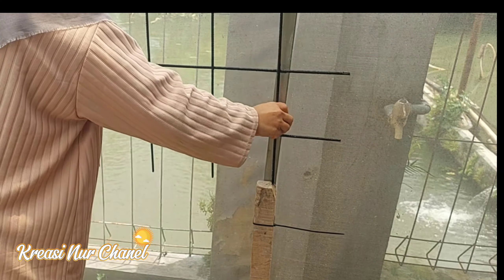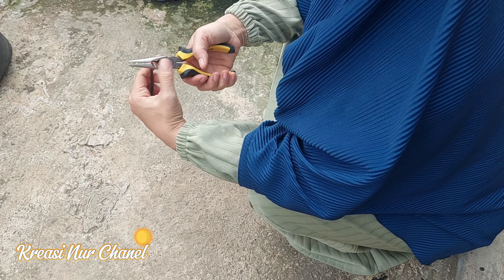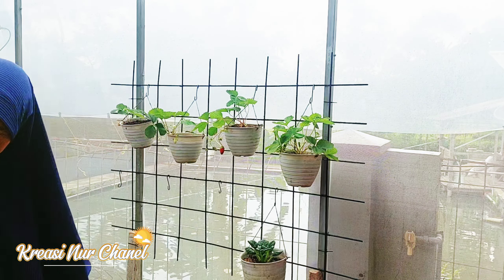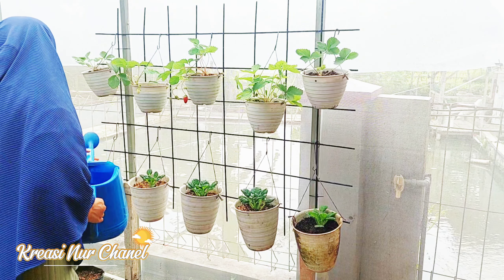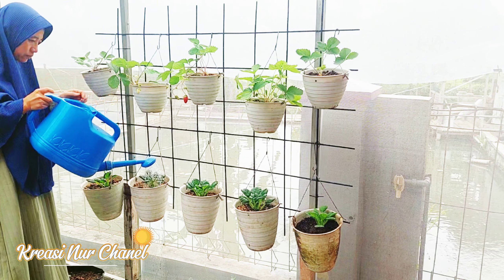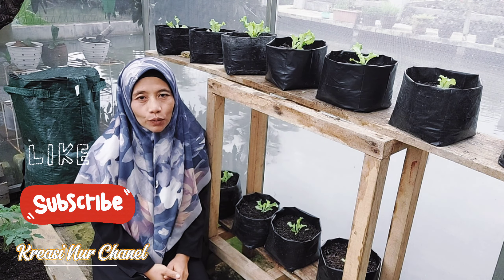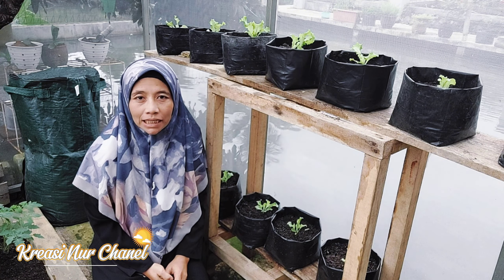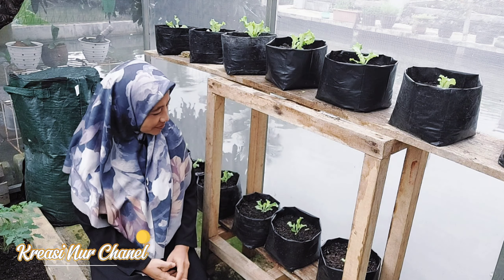Kebun bertingkat di lahan sempit Ala DIY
Vertical garden atau kebun vertikal adalah metode berkebun yang memanfaatkan ruang vertikal atau tegak untuk menanam tanaman. Alih-alih menanam tanaman di tanah secara horizontal, tanaman ditanam pada dinding, pagar, atau struktur lain yang berdiri tegak. Ini menjadi solusi yang sangat efektif untuk lahan yang terbatas, seperti apartemen, balkon, atau halaman belakang yang sempit.
kebun bertingkat dilahan sempit,
taman kebun belakang rumah,
berkebun di lahan sempit,
berkebun di lahan sempit yang menguntungkan,
bertani di lahan sempit